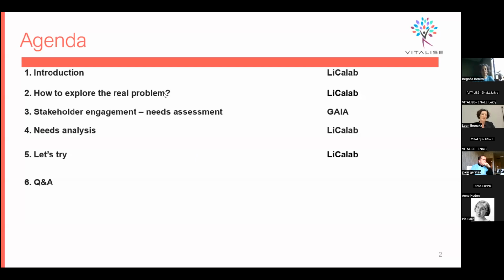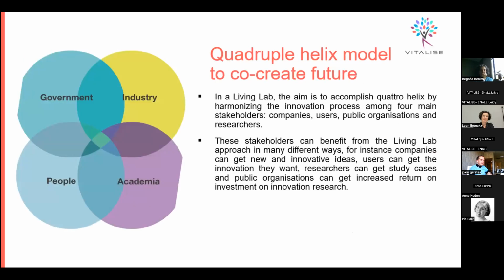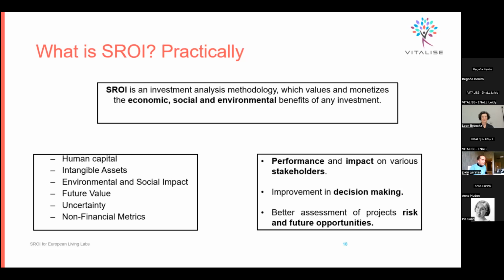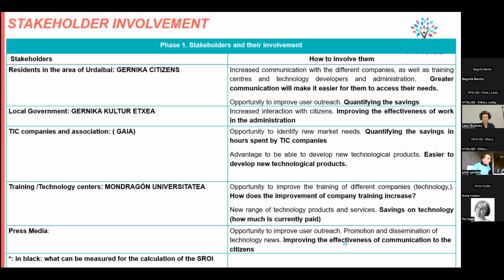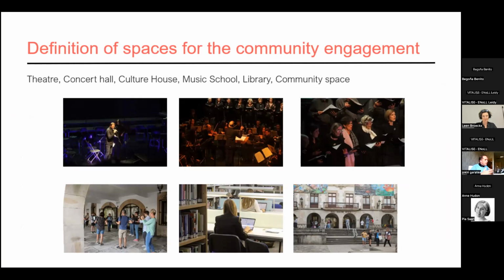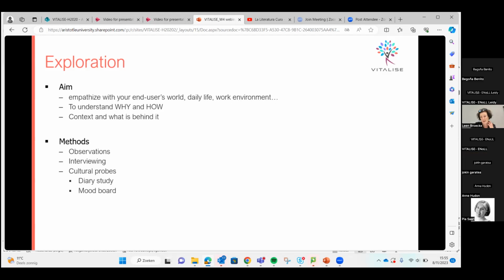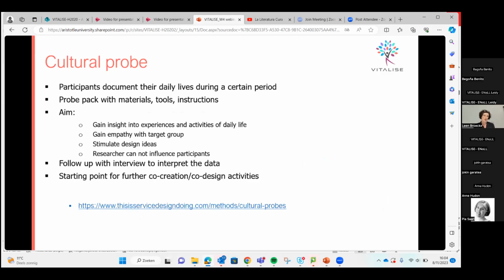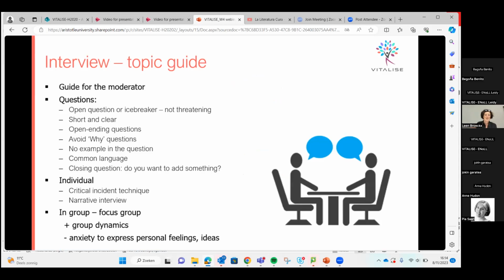VITALISE Webinar 5: WHAT’S THE REAL PROBLEM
Before even start to design, it is paramount to really understand the user’s need. Much is there to learn about empathizing with your end user and uncover the real problem and challenge. There is a difference between identifying the need (needs assessment) and the need analysis. In this webinar you take a deeper dive into the problem framing: the who, why what, where and when. Webinar will provide you with tools to plan a needs assessment for individuals or communities.